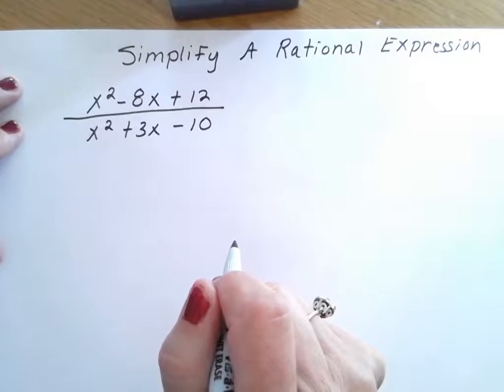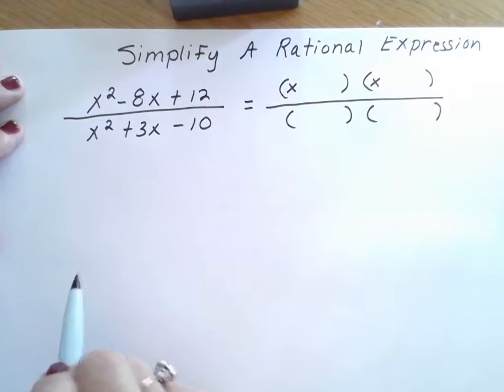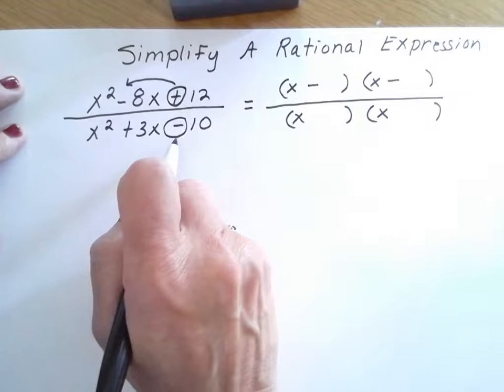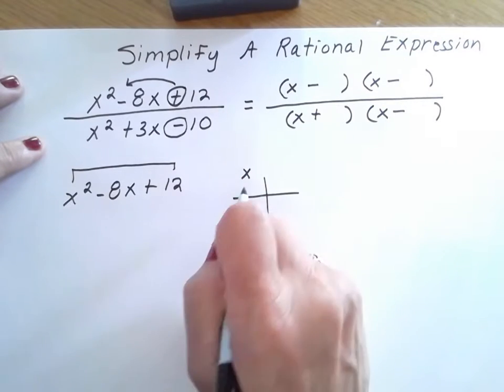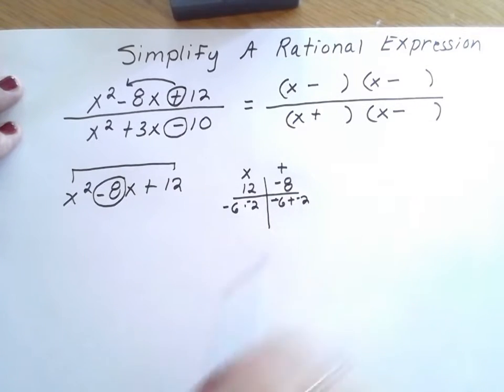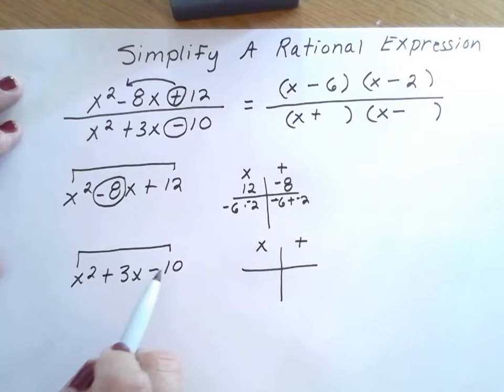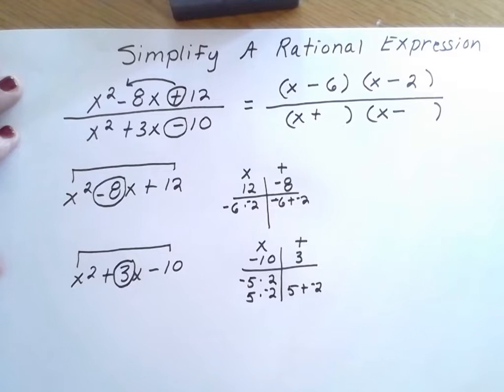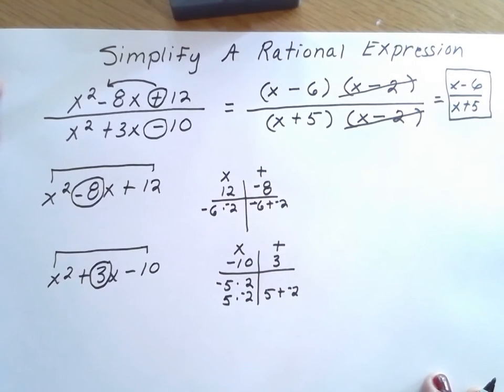Simplify A Rational Expression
How to simplify a rational expression